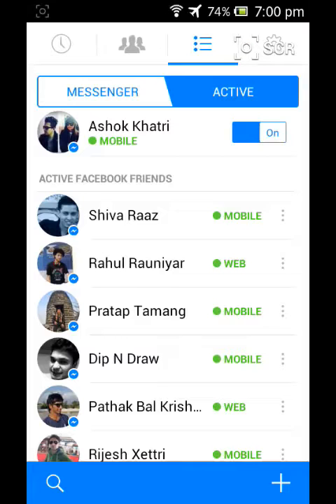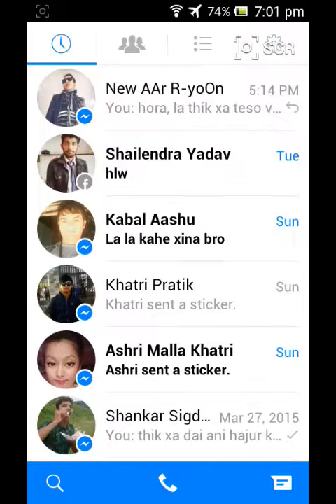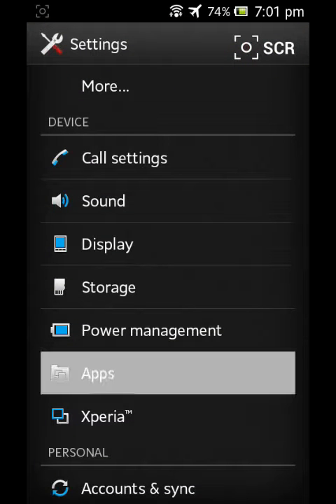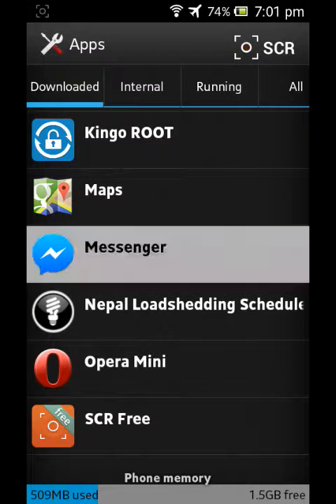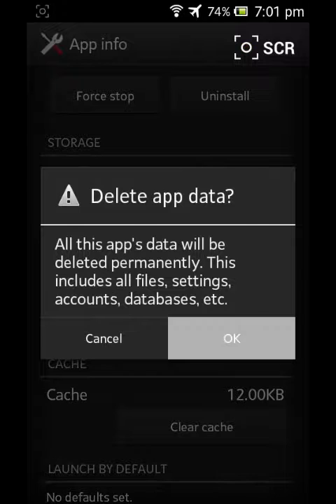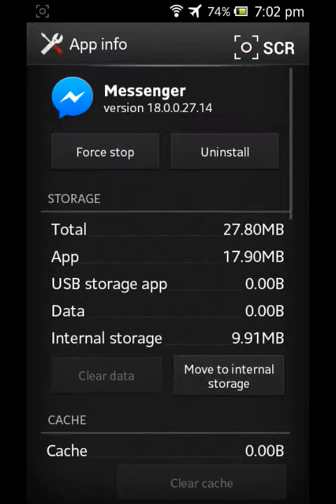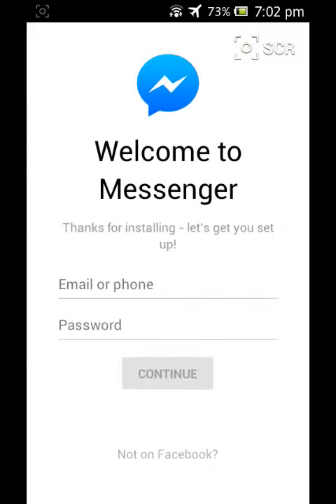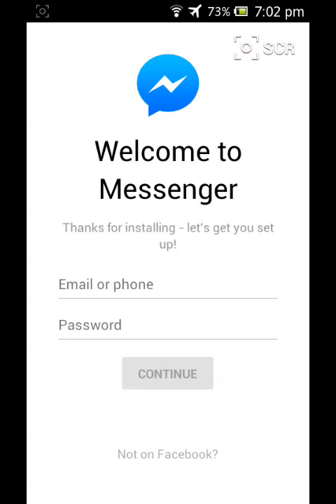How To Log Out From Facebook Messenger on Android Platform (Quick Way)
On your Android phone, Go to Settings / Applications / Manage Applications. Then open 'Messenger' and 'Clear Data'. It will clear your old login data and now the login screen appears again.